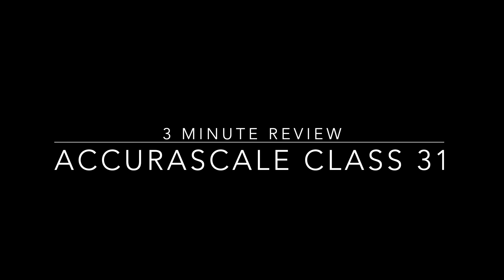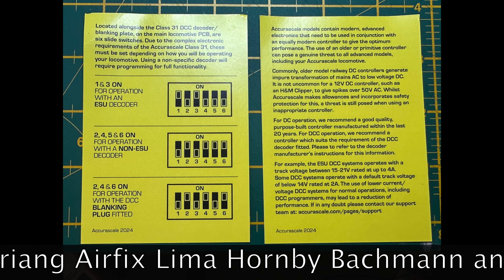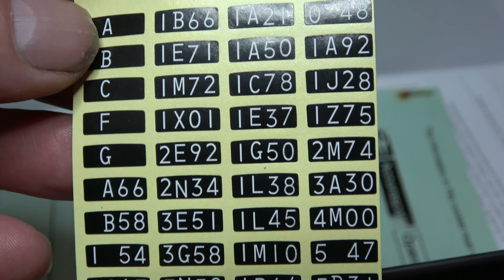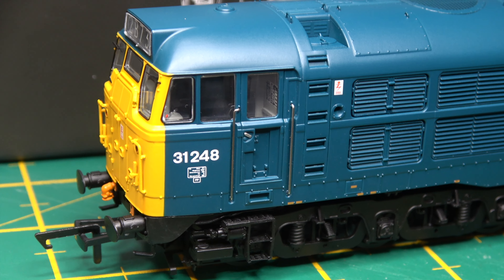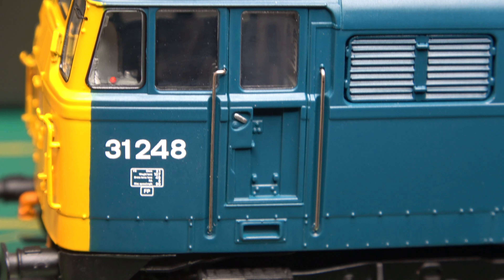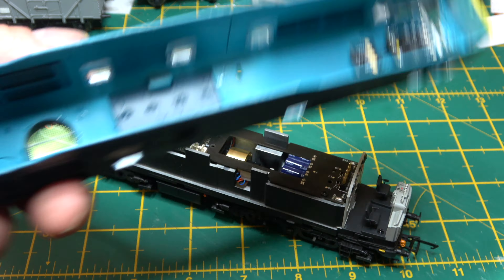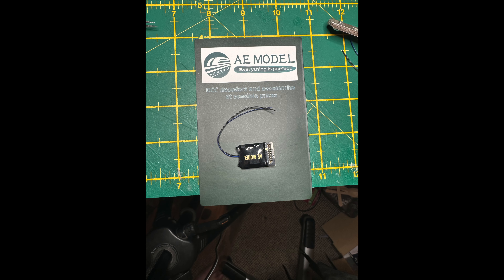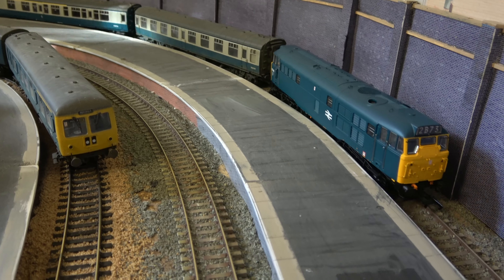3 Minute Review - Accurascale Class 31